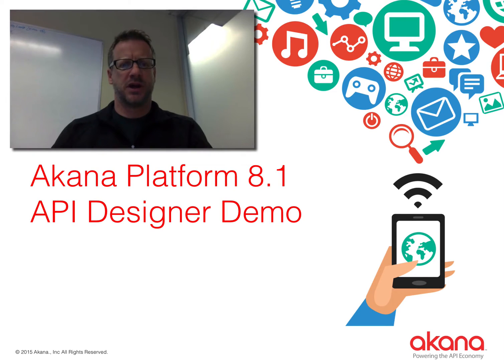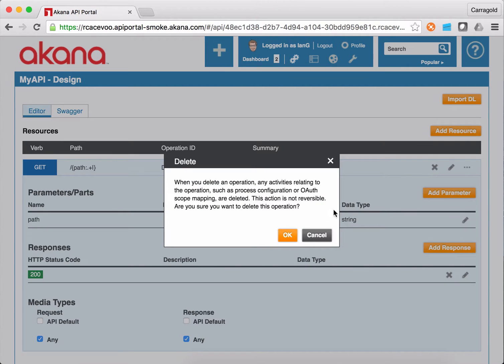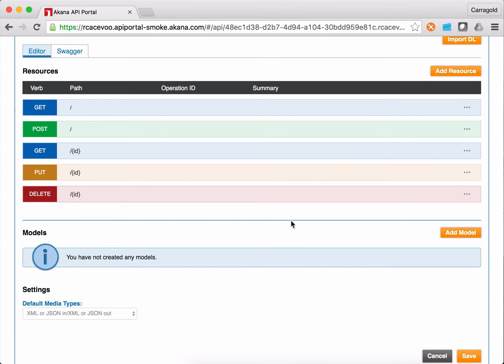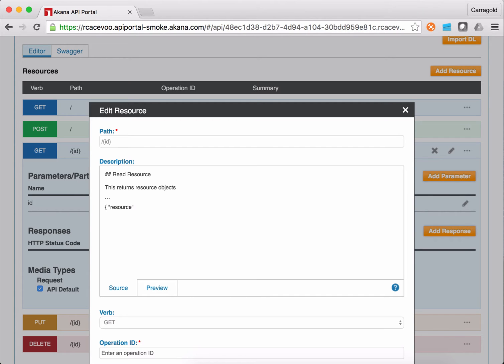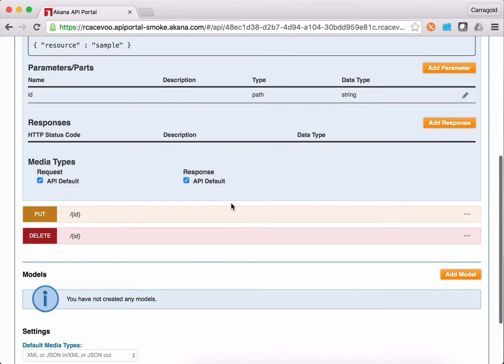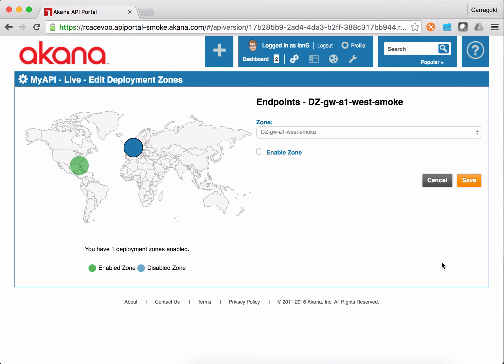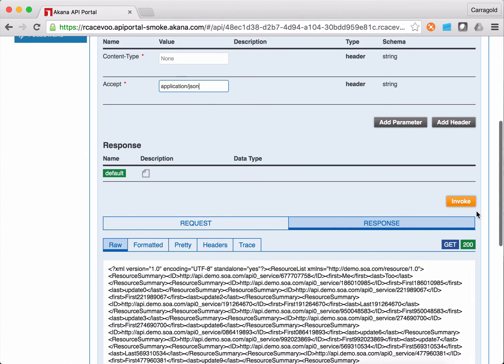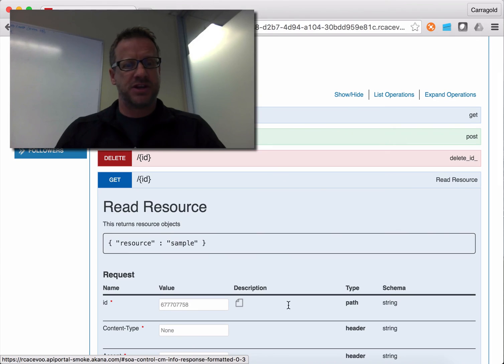Design a new API in the Akana API Designer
In this video you will learn how to design an API in the Akana API Designer in 5 minutes